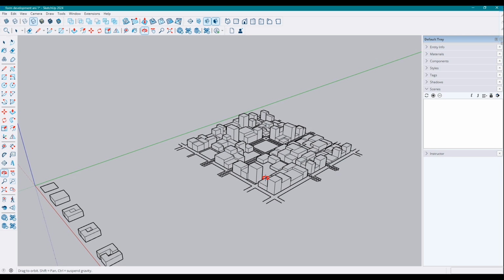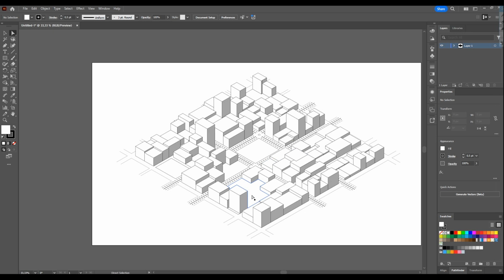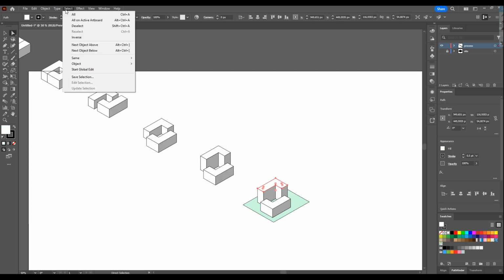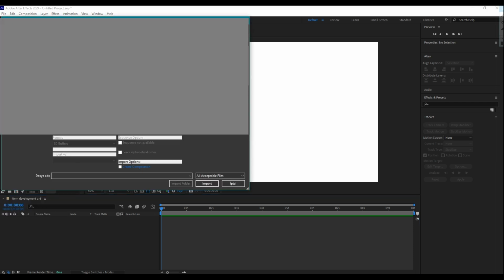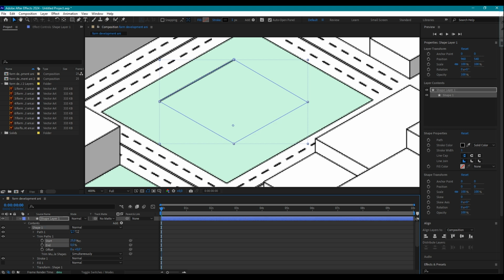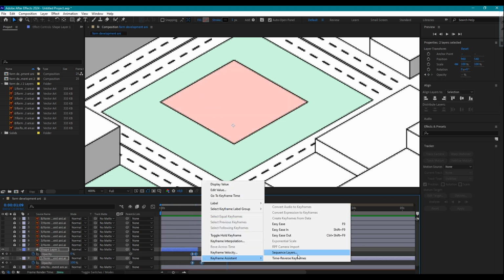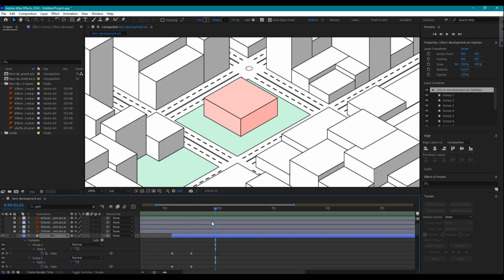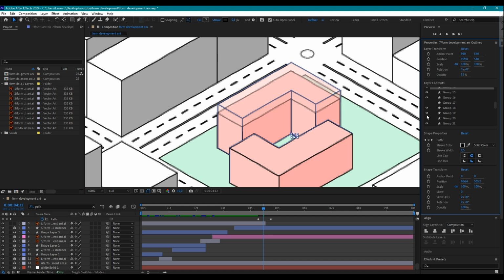FORM DEVELOPMENT ANIMATION TUTORIAL / DESIGN PROCESS MOTION DIAGRAM / ARCHITECTURAL ISOMETRIC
In this video, we are making a architecture animation to show our design process and how the form of our design developed.

Diagrams in architecture are great way to show our ideas to clients and juries since it is a simple but effective way and easy to understand. With making them animated, architects and architecture students can improve their representations strenght.

I used SketchUp for modeling, Adobe Illustrator for coloring and editing lines and Adobe After Effects for animation.

If you have any questions don't hesitate to ask in comments.